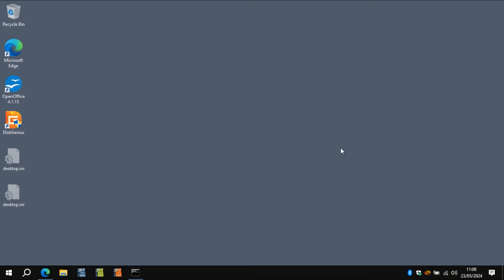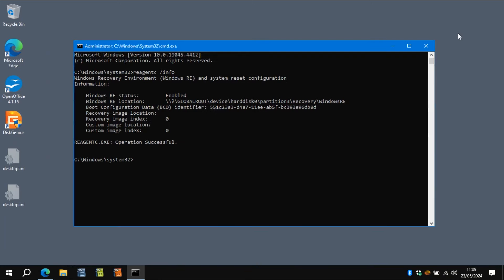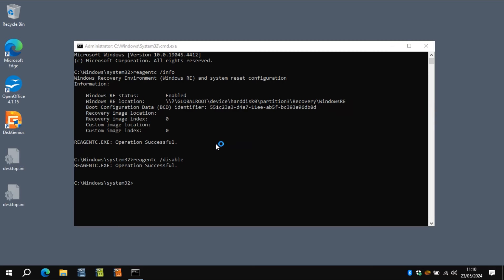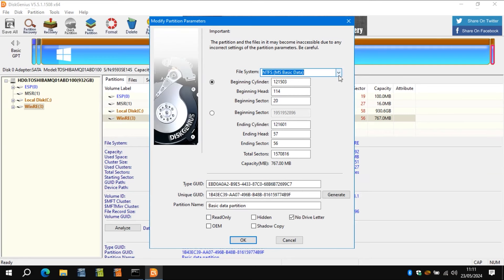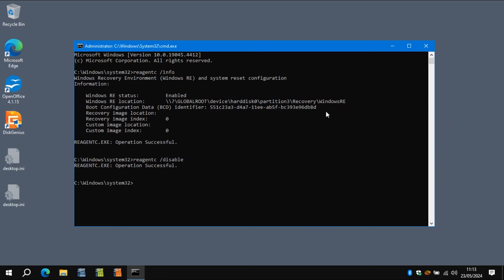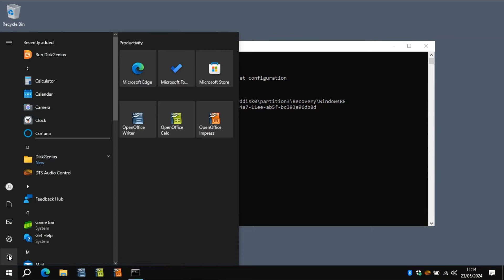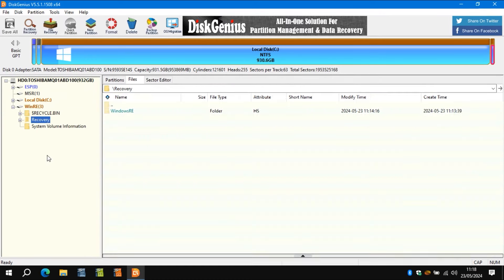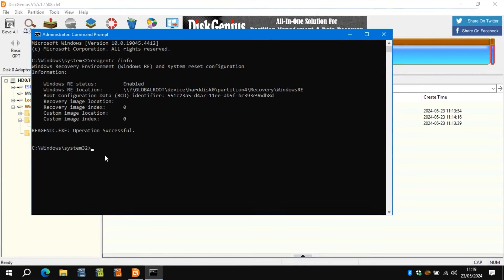Windows Update 0x80070643 Error *FOLLOW ON* In English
For most people the messy fix works... but if it doesn't then try this!

Anyone in high level tech support will be screaming at the screen when watching the messy fix video. Home users won't care provided the update error goes away. Hopefully this is the easiest fix video to follow.

I'll make another video explaining why the fix is messy for anyone interested.

Shout out to @artomontonen3722 for the analysis - their comment is pinned to the main fix video but they deleted the very interesting follow on comment they posted.

Shout out to @adrianandrews2254 for suggesting Disk Genius.

Remember that this is a free fix from some random video that you found on YouTube. If you're not confident or you manage to mess up your drive partitions then you'll need to contact someone local and probably pay them to fix it for you.